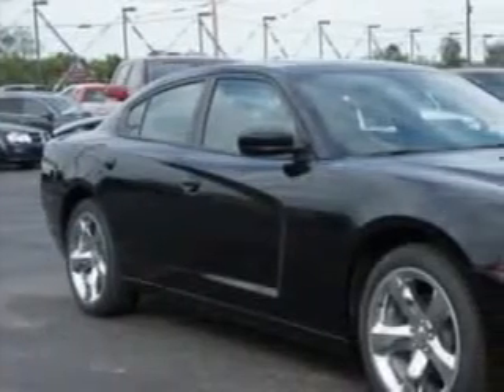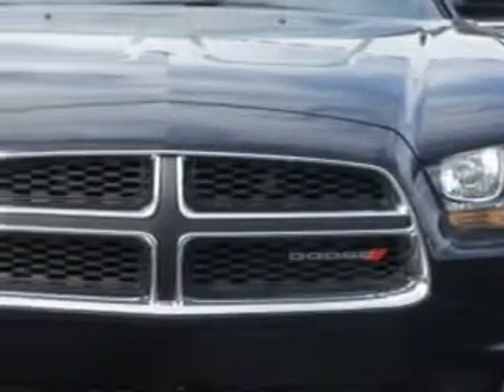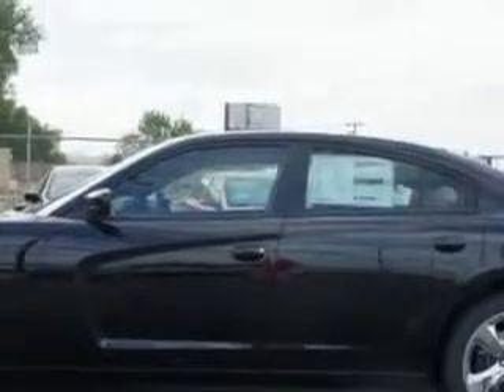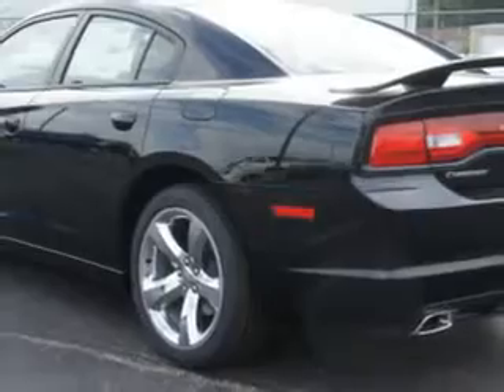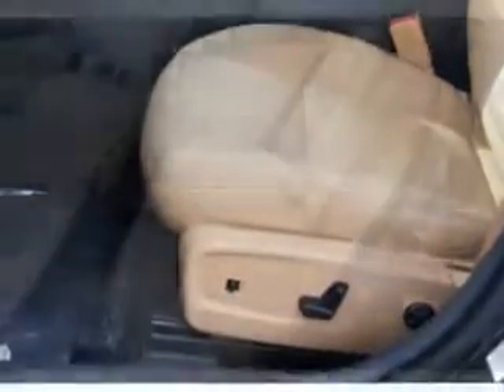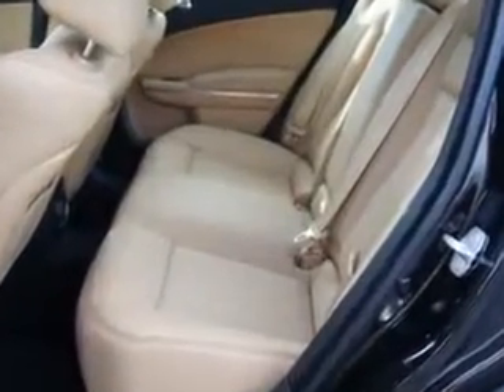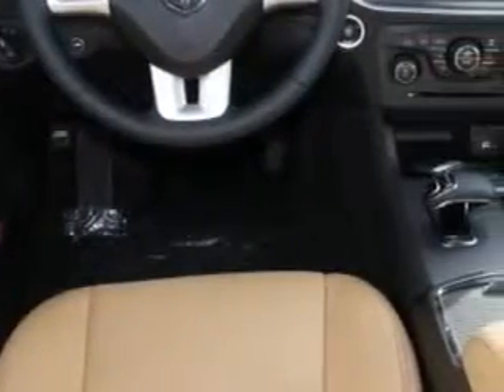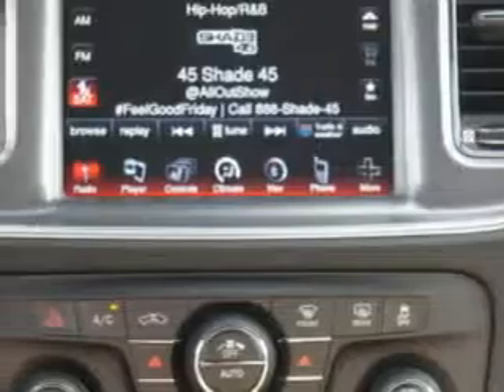2013 Dodge Charger Riverside Autoplex of Muskogee Muskogee, OK 74401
Dodge Charger Imagine driving this Pitch Black Clear Coat Dodge Charger 4 Dr Sedan, equipped with a 6 Cylinder engine and an automatic transmission. Enjoy an exceptional 31 miles to the gallon on this great car with features like Sirius Xm Satellite Radio, Halogen Headlights, Ipod, Iphone, External Memory Integration, Auto-Dimming Rearview Mirror With Microphone, Remote Operation Power Windows, Cooled Beverage Holders, Heated Beverage Holders, Ambient Lighting, Electronic Stability Control, Illuminated Beverage Holders, Remote Engine Start, Heated Exterior Mirrors, Power Adjustable Lumbar Passenger Seat, Power Adjustable Lumbar Driver Seat, Remote Anti-Theft Alarm System With Engine Immobilizer, Push-Button Start, Braking Assist - Hill Start Assist, Universal Garage Door Opener, Electronic Brakeforce Distribution, Front Fog Lights, and much more. Enjoy the drive and have peace of mind in this Dodge Charger. See us at Riverside Autoplex of Muskogee today!
MILES:     15
VIN:2C3CDXHGXDH742729

1711 West Shawnee
Muskogee, Oklahoma 74401